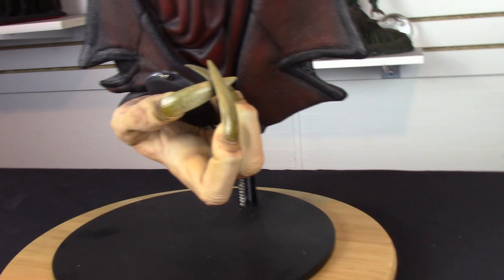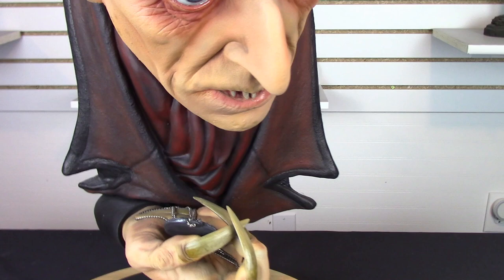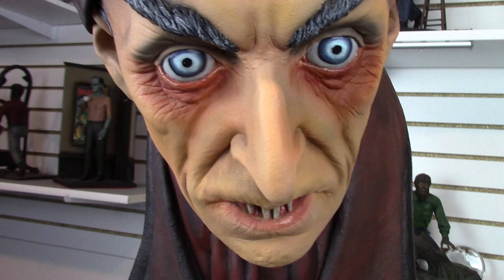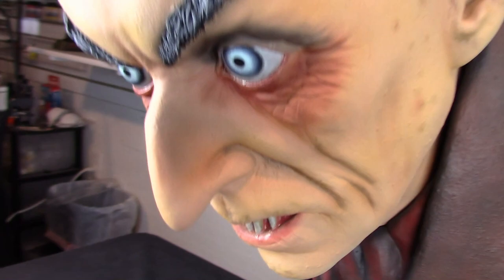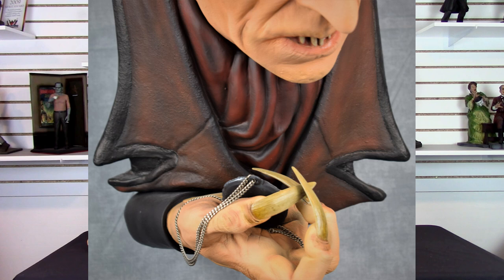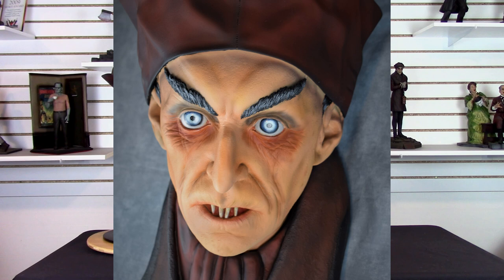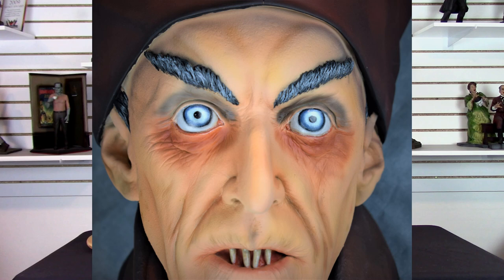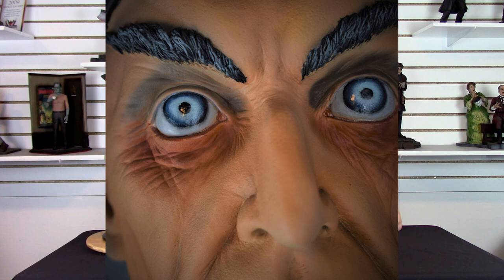Talking Models Presents Black Heat Models Nosferatu Wall Hanger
Kit- Nosferatu Wall-Hanger
Producer- Black Heart Models
Sculptor- Jeff Yagher
Scale- 1/1 Scale
Availability-  In Production